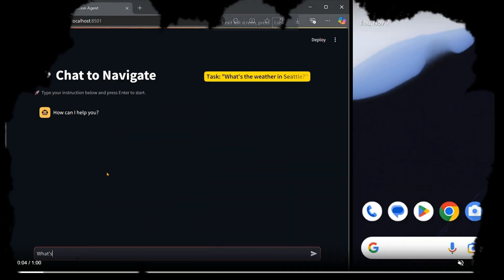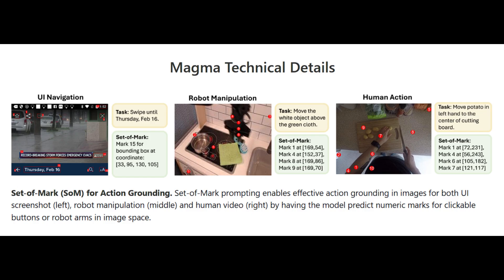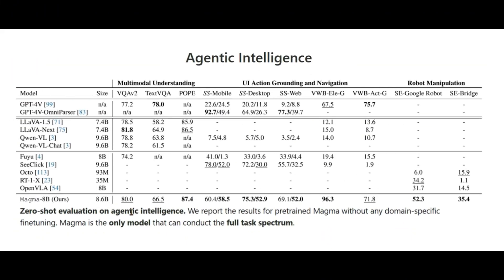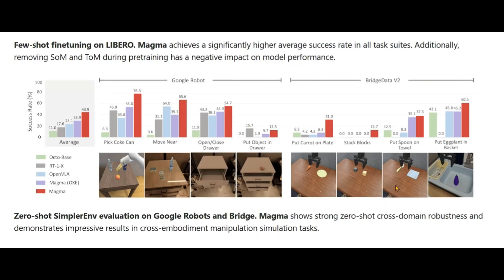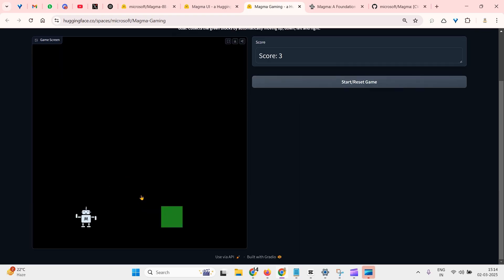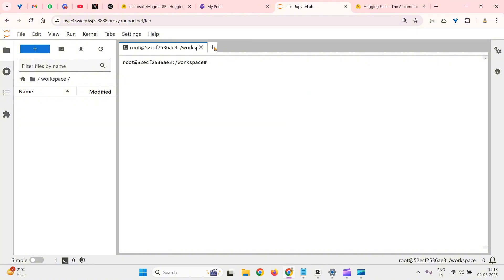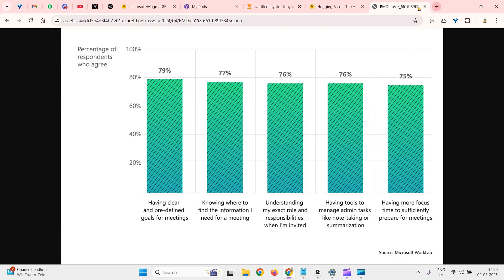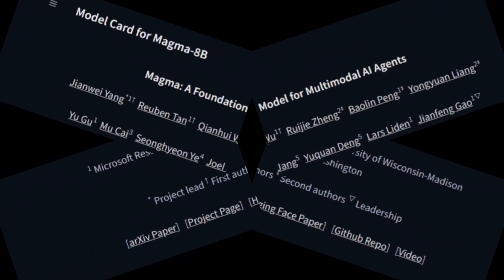Warning: This Open Source LLM Can See, Think & ACT! 😱 | Magma Unveiled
Introducing Magma – a next-generation foundation model designed for multimodal AI agents! 🚀
Let us understand this beautiful model and test it on Runpod cloud GPUs.

Magma isn't just another AI model—it’s built to:
✅ Understand & act in both digital and physical environments
✅ Process multimodal inputs (text, images, videos, and actions)
✅ Translate goals into precise actions using verbal and spatial-temporal intelligence

🔬 How Magma Works:
We developed a new pretraining framework that combines unlabeled videos from the real world with existing annotated agentic data. This allows Magma to see, understand, and act across different modalities—just like humans!

🛠 Applications:
🔹 Web navigation 🌐
🔹 Robotics manipulation 🤖
🔹 Action planning in complex environments 🎯

Magma is shaping the future of multimodal AI—bridging the gap between perception and action. Try it out now!

Time Stamp
0:00 Intro
1:17 Magma Intro
2:45 Pretraining
3:20 Evaluations
4:32 Video Examples
5:55 Spaces Demo
6:44 Runpods Demo
9:23 Code Explanation
11:17 Runpods Stop